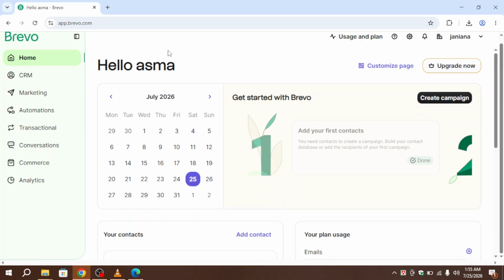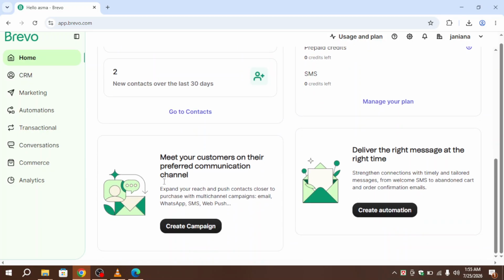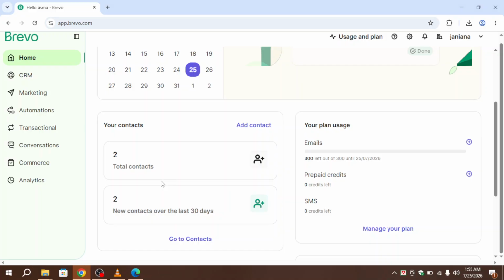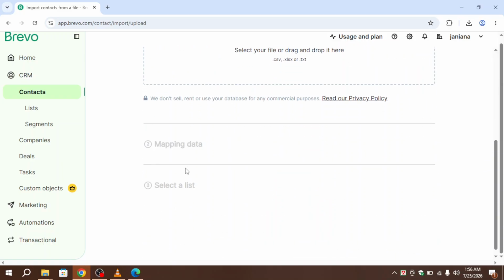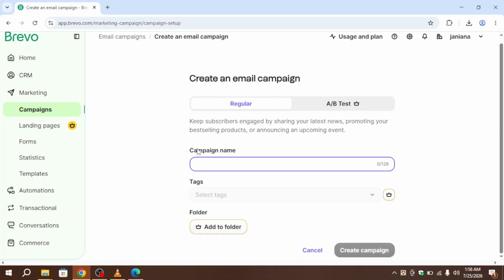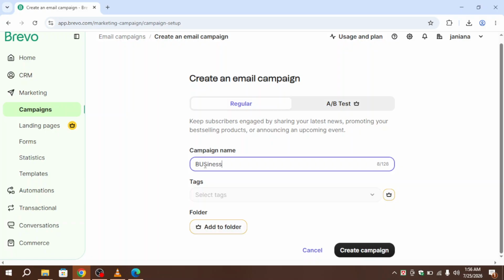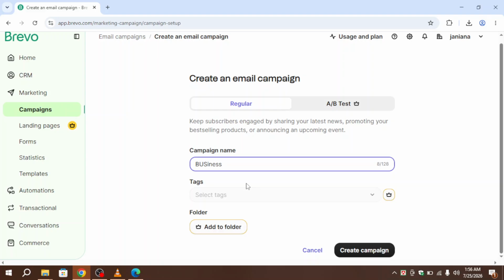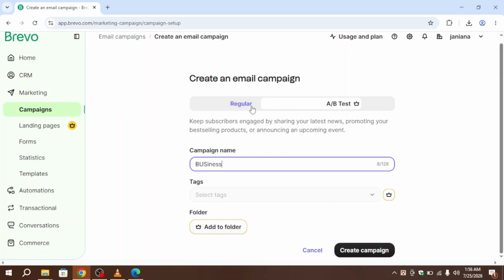How to Use Brevo for Free Full Guide 2026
Want to use Brevo for free and start growing your business with email marketing at no cost? In this Full Guide 2026, you'll learn how to use Brevo's free plan to create email campaigns, manage contacts, automate marketing tasks, send transactional emails, and explore CRM features without paying for a subscription. Whether you're a small business owner, freelancer, content creator, startup, or marketer, this step-by-step tutorial covers everything you need to know. Learn how to create a free Brevo account, verify your email, set up your business profile, import contacts, build your first email campaign, use drag-and-drop email templates, schedule or send emails, monitor campaign performance, and explore the free plan's built-in tools. You'll also discover tips for maximizing the free plan, understanding its limitations, improving email deliverability, growing your subscriber list, and getting the most out of Brevo's powerful marketing automation platform. Follow this complete Brevo tutorial to start using Brevo for free and build successful email marketing campaigns in 2026.